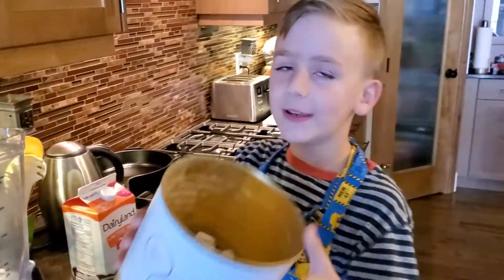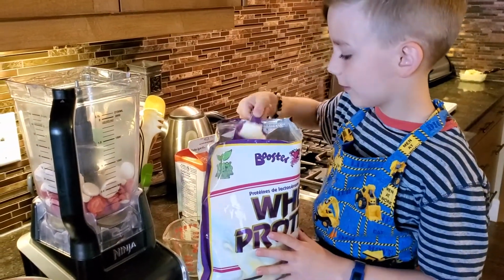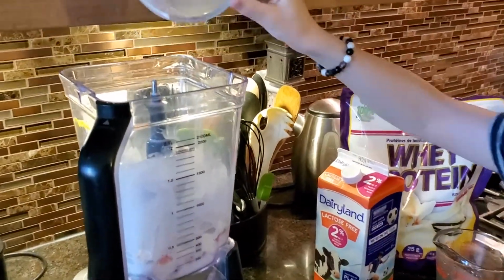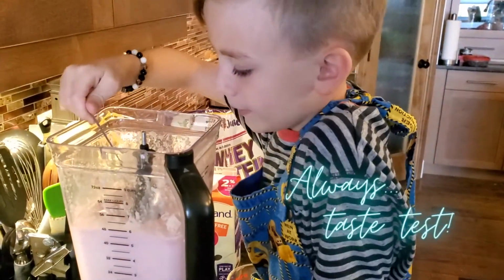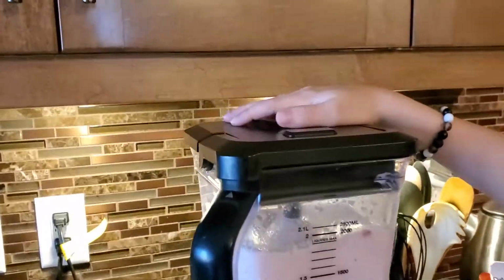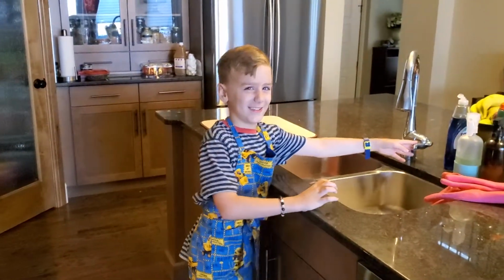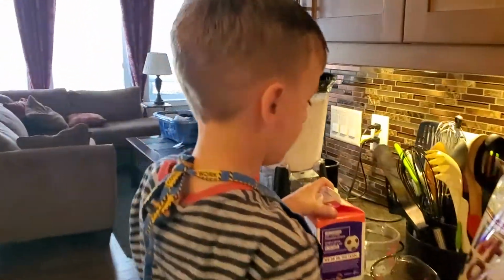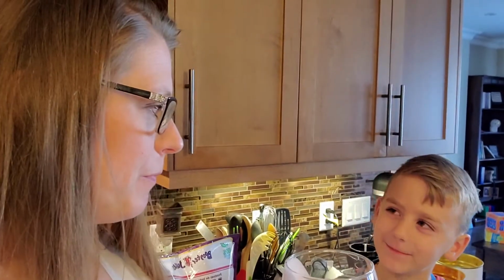Joshua's Choice Smoothie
Getting your kids to be comfortable in the kitchen is easy with smoothies.  Join me as I guide Joshua in making his smoothie of choice.

Want to find some good quality freeze-dried ingredient to help make your smoothie and food prep easier